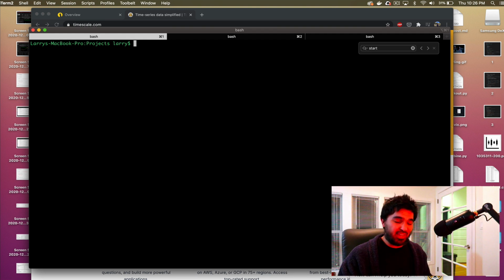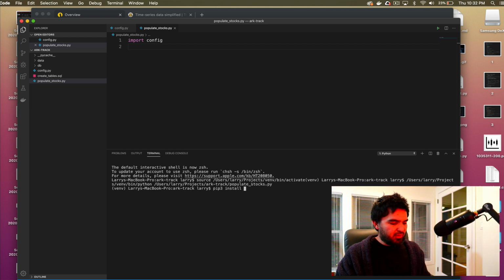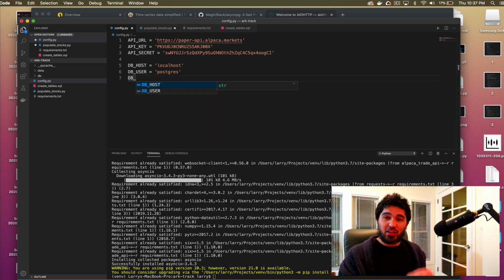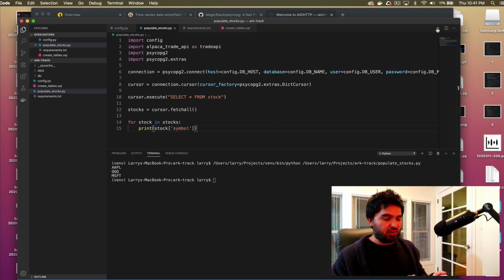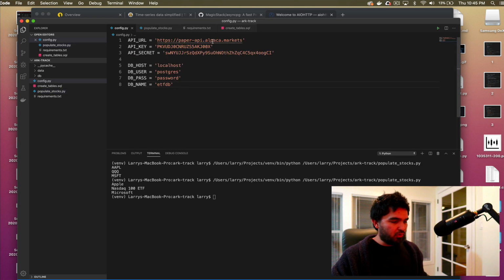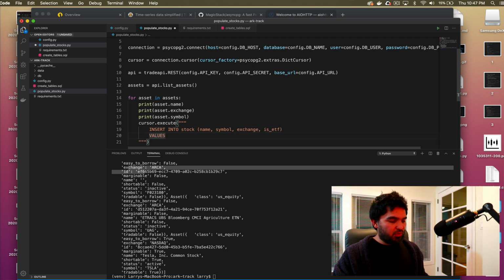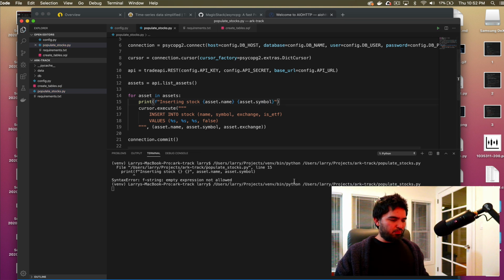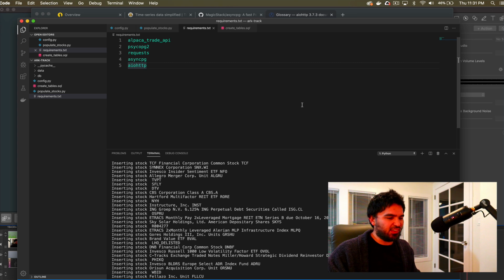Alpaca API, PostgreSQL, and TimescaleDB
In this video we use the Alpaca API to populate a PostgreSQL ETF database.